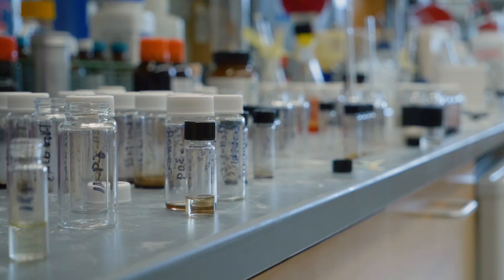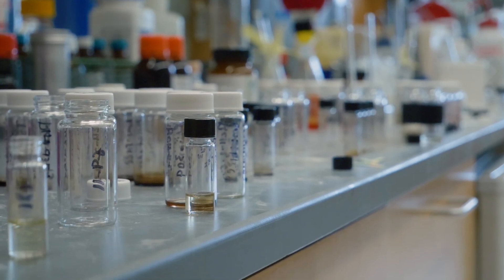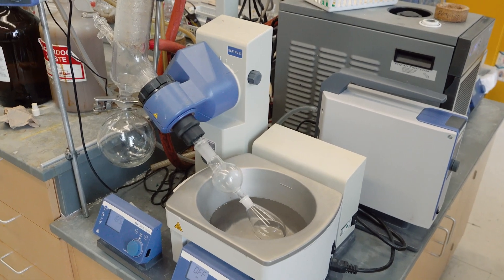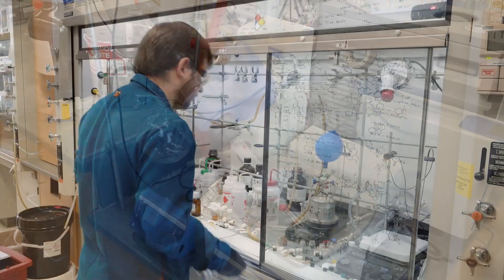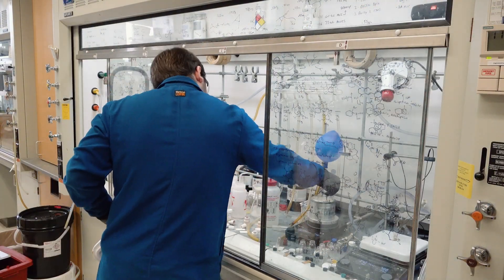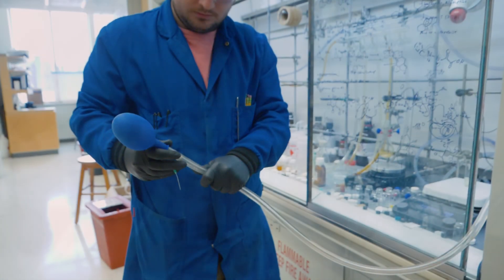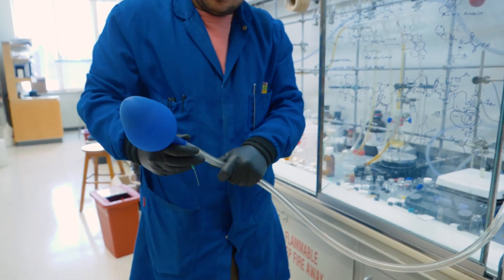Dr. Joel Smith, FSU Chemistry Faculty Interview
A short interview with Dr. Joel Smith who is professor in the Department of Chemistry & Biochemistry at Florida State University.

Video recording and production by Kyle Wilson and coworkers at GEOSET Studios.